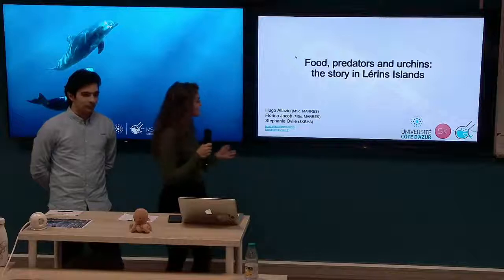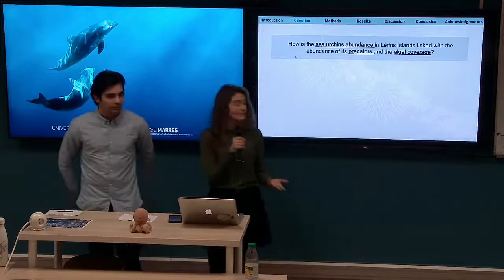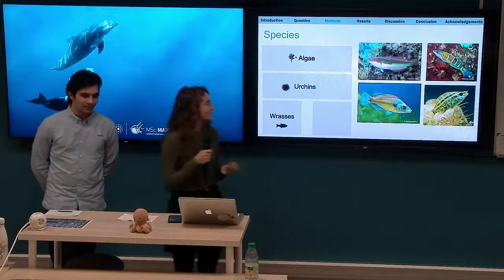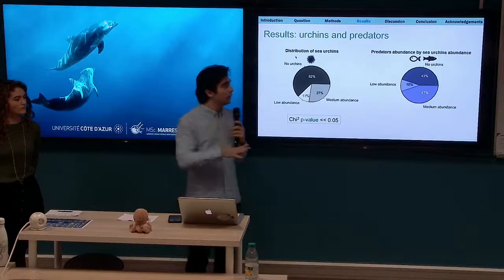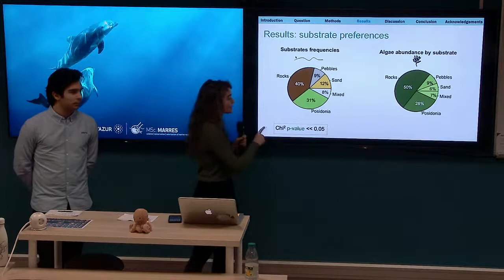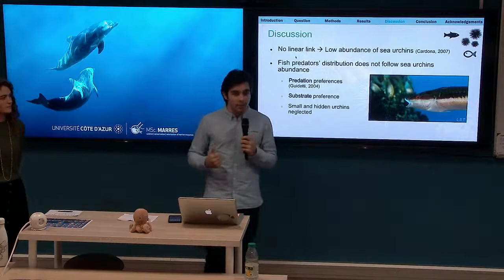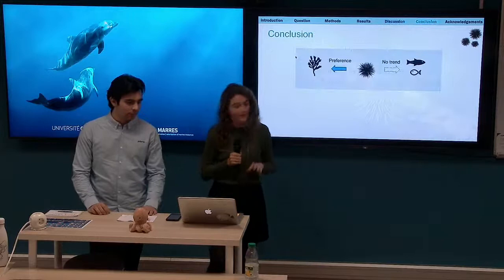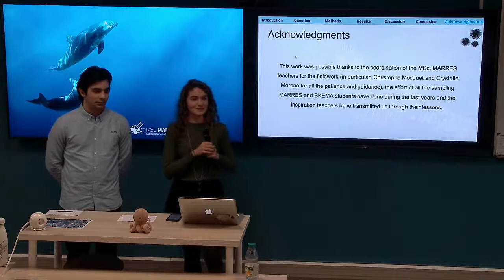SCAN presentations 2019 - Hugo & Florina - Is Sea Urchin distribution correlated with algae...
Is Sea Urchin distribution correlated with algae distribution and predator biodiversity